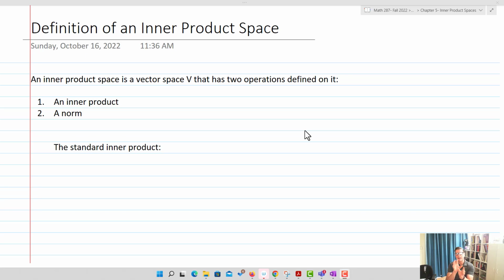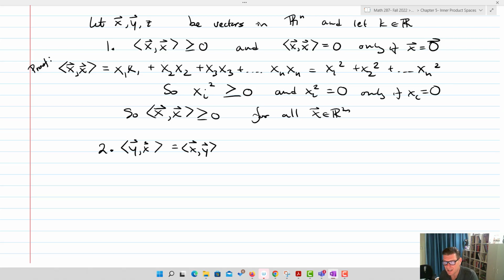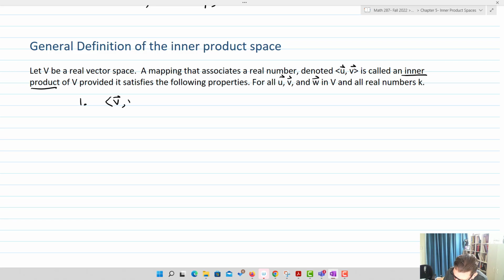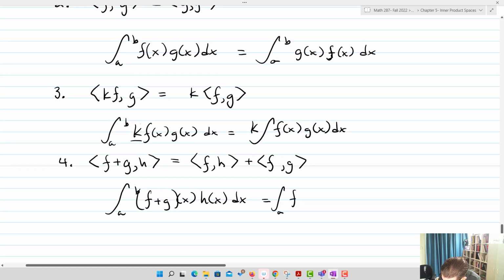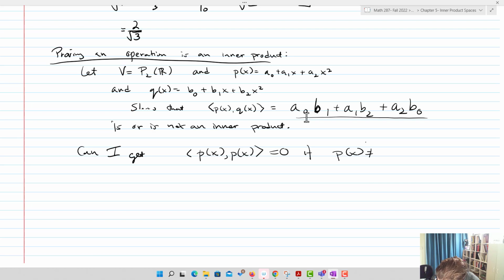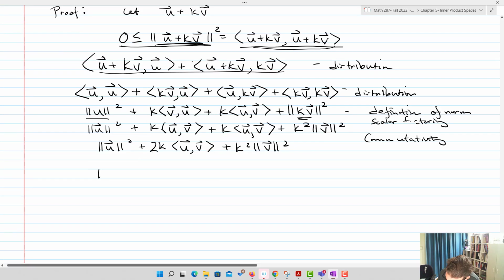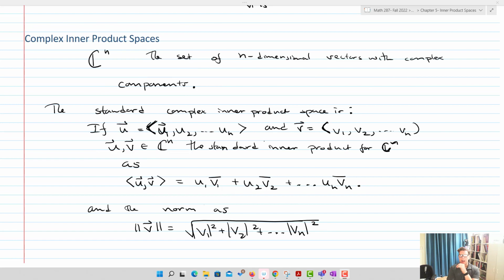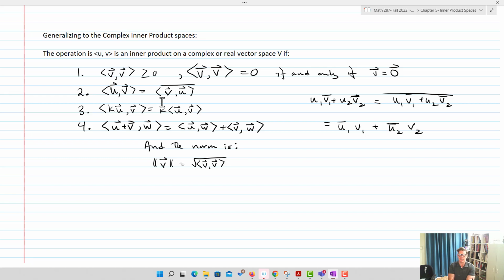Definition of Inner Product Spaces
In this video, I define the standard inner product and norm.  I give examples of other inner products and norms and prove that an operation is an inner product.   I discuss how to find the angle between two vectors using Cauchy-Schwarz.  And I end with complex inner product spaces.